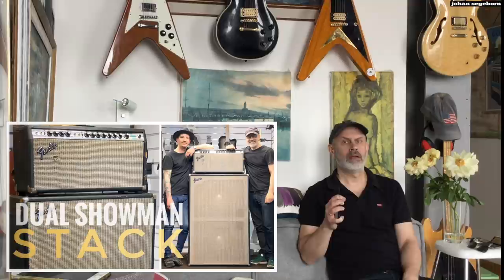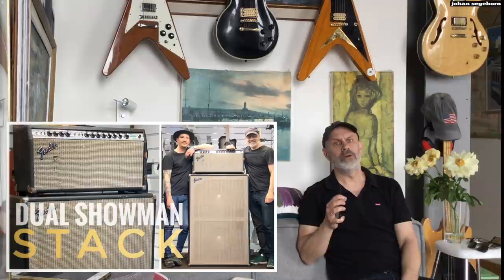FENDER STACK! Dual Showman Reverb - HUGE GRAND PIANO LIKE TONE!!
Amazing 1976 Fender Dual Showman Reverb STACK! The speaker cabinet features two JBL D130F Speakers. This rig has a sparkling almost piano like quality but at the same time a brutal rock and roll tone. This must one the perfect complement to a middy Marshall stack in a two guitar player setup. We're playing it using a 1978 Fender Telecaster Custom (Single coil and Humbucker) and a 1978 Gibson Les Paul Pro (P90).